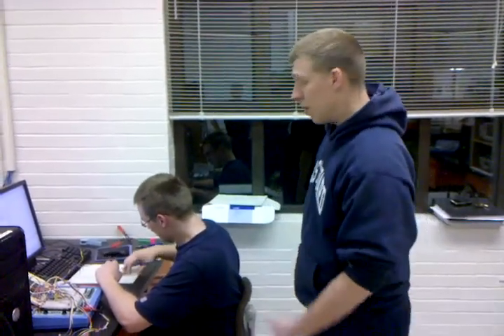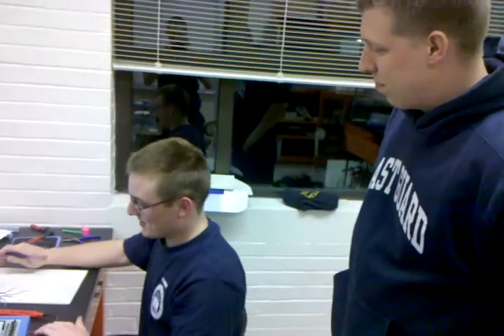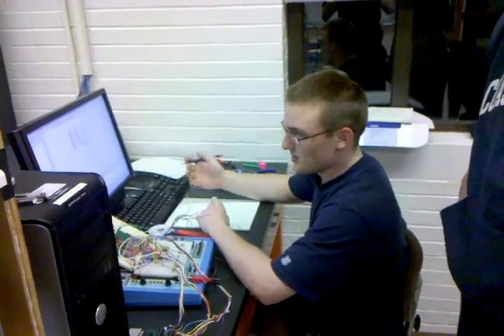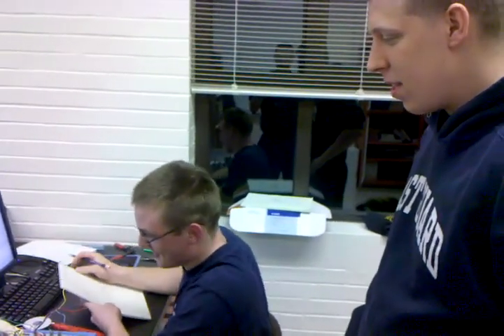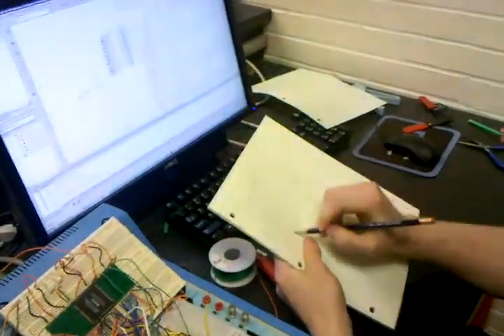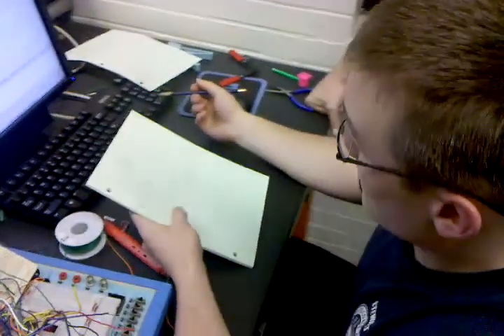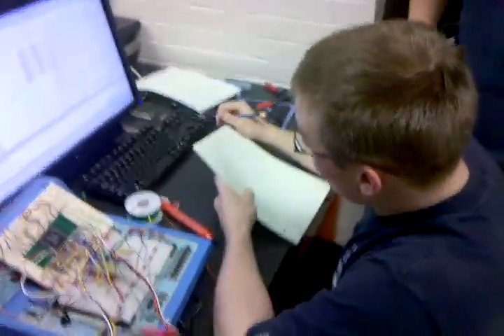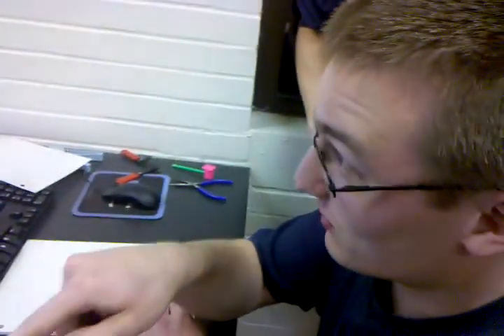Kirchhoff's Law and You!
A nice summary and real life example of Kirchhoff's law!